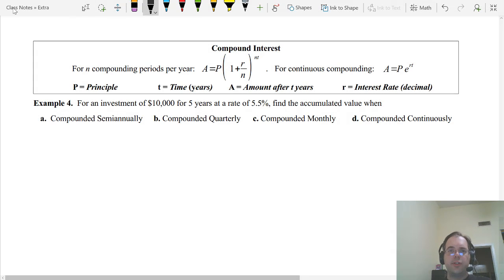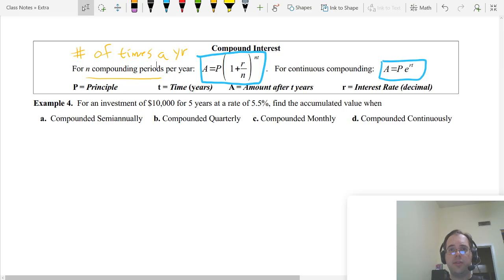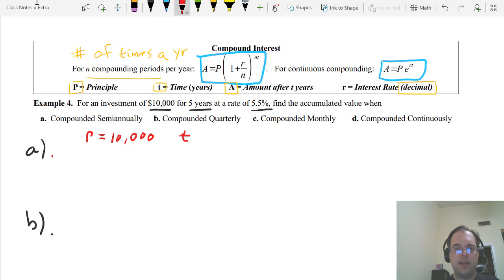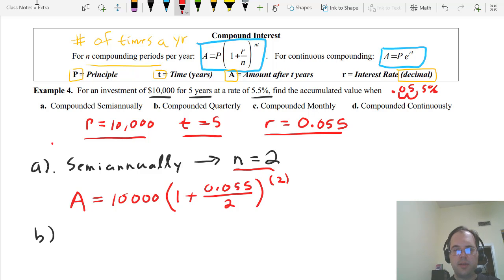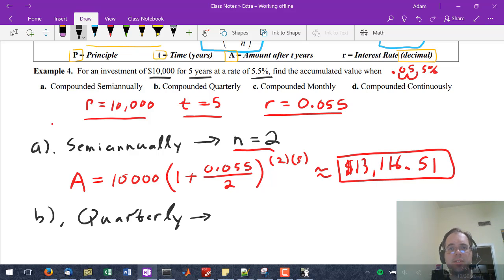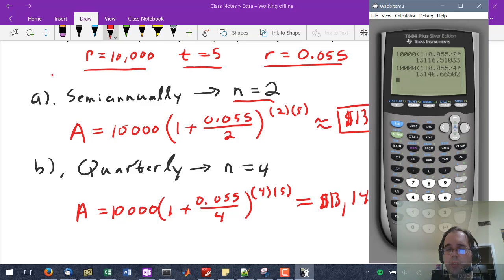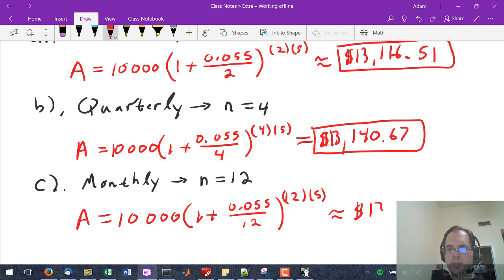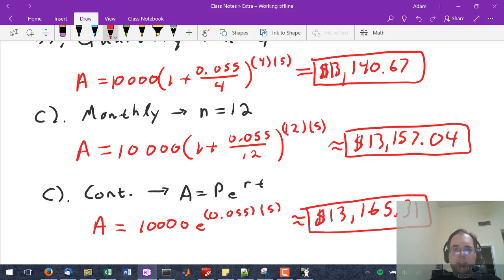4.1 Homework Tips: Compound Interest